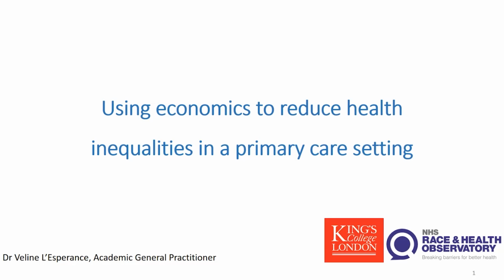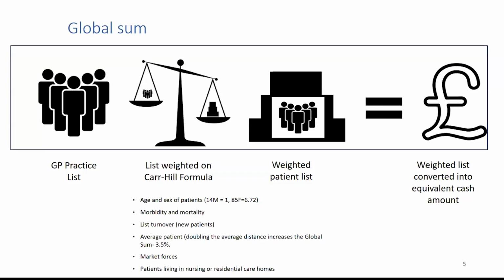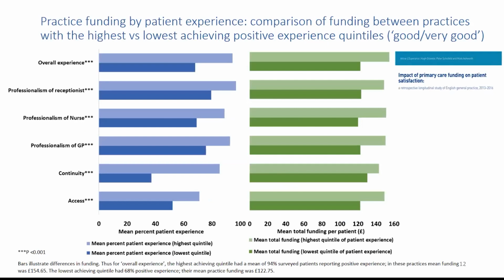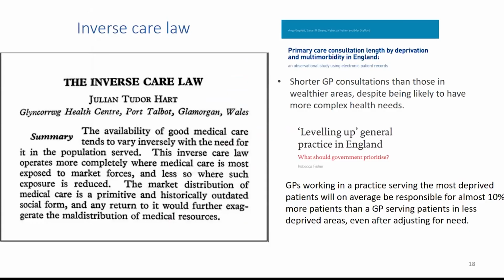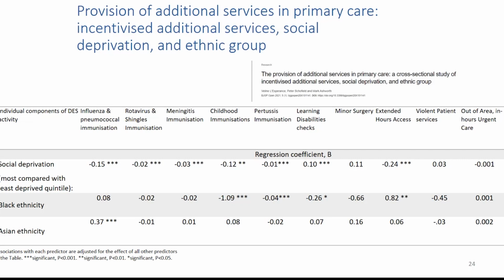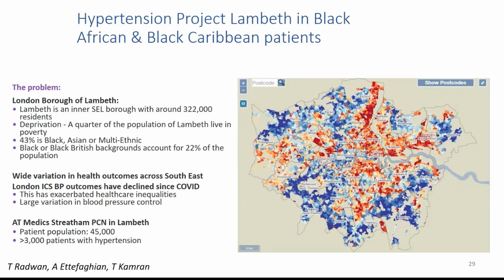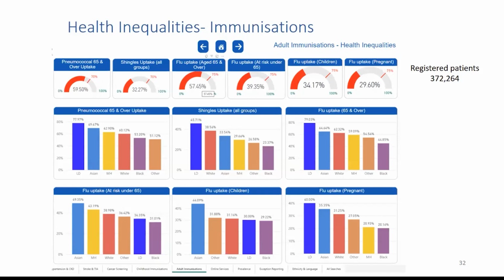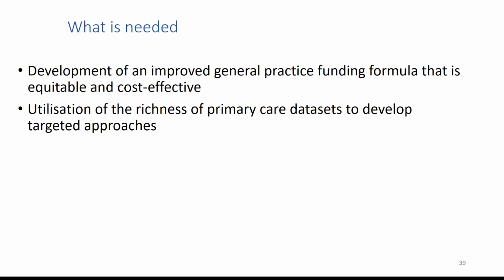HERC Veline LEsperance